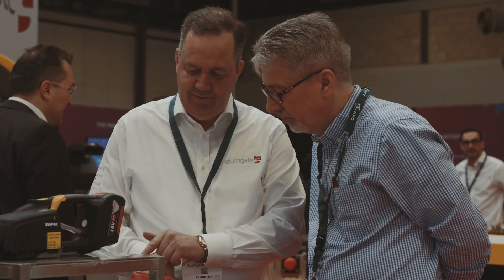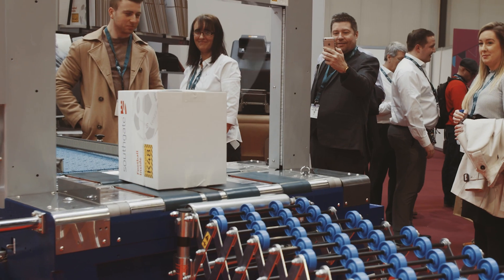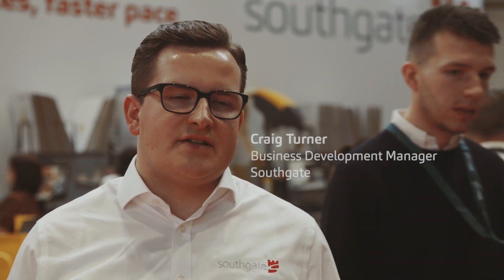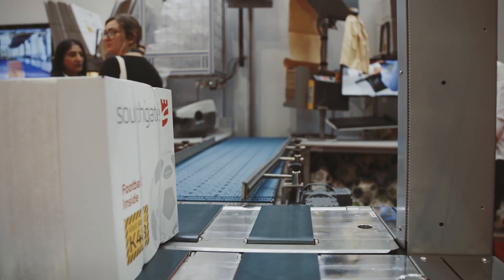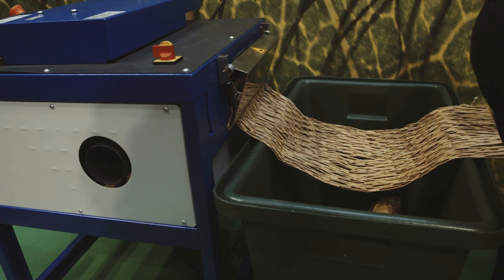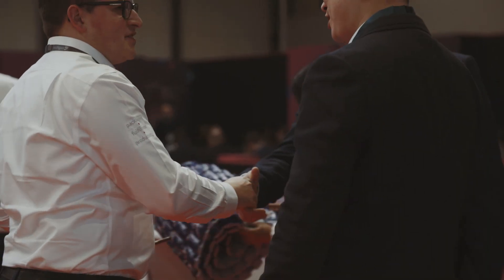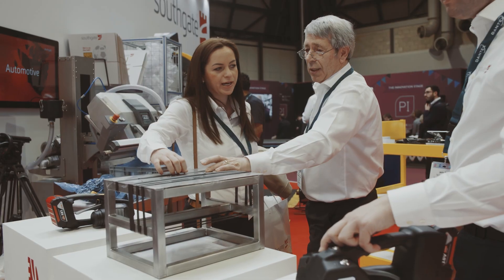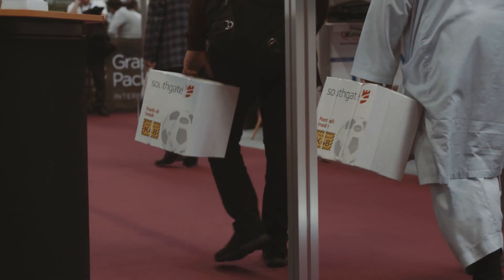Packaging Innovations 2019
Round-up from Packaging Innovations, 2019, at the NEC, Birmingham.